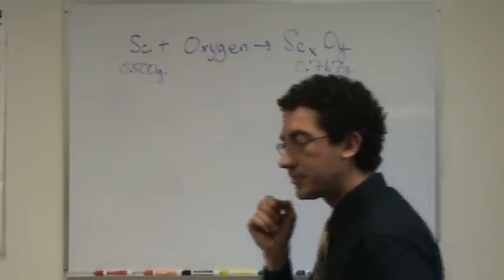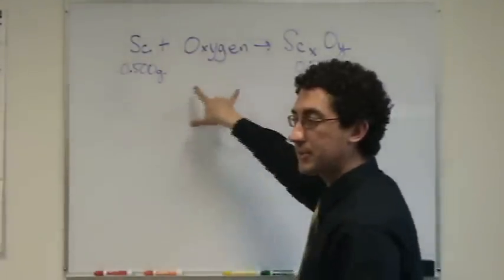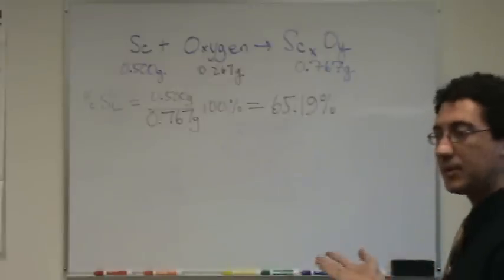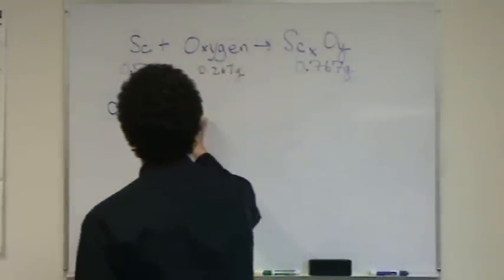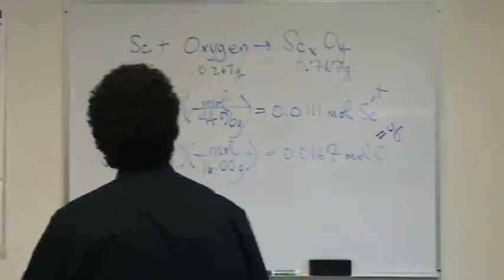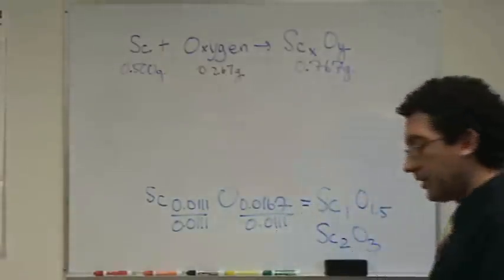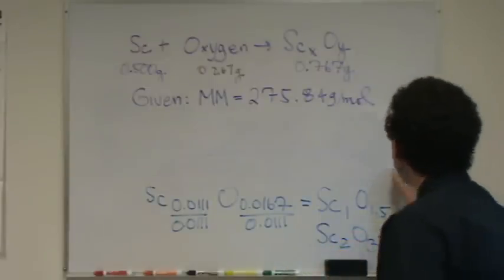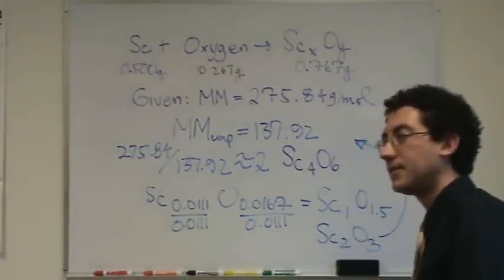Composition + Empircal Fmla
A percent composition and empirical formula problem of a scandium oxide.